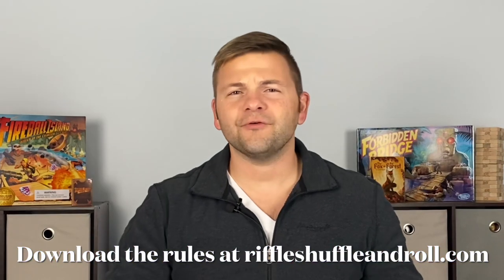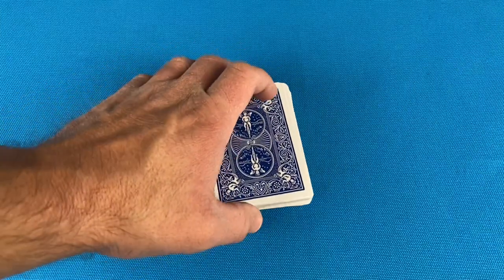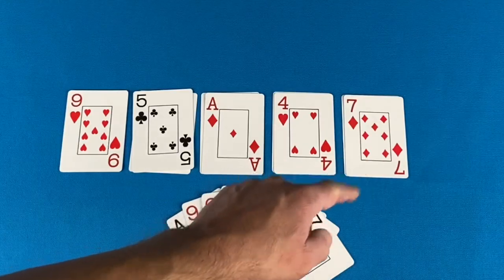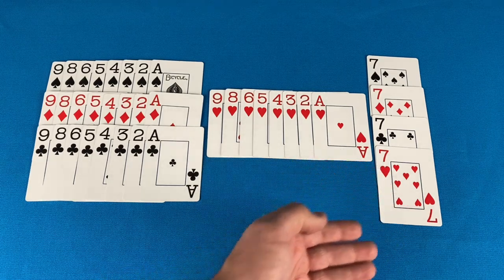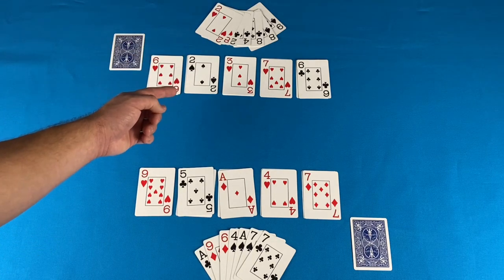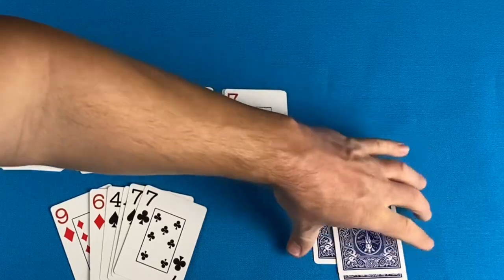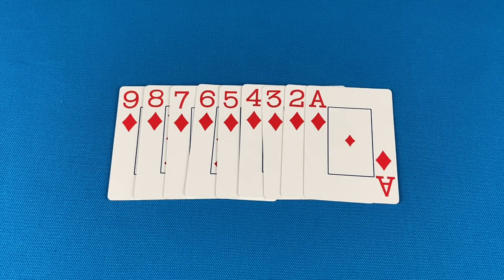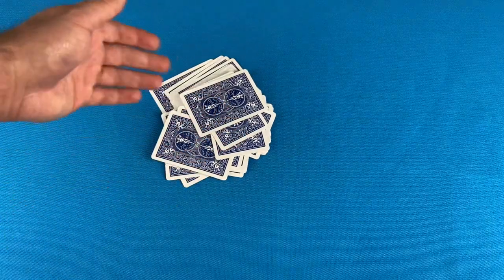Vidrasso | a two player card game with strawmen | Skip Solo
This is how to play Vidrasso, a two player trick taking card game.

0:00 - Intro
0:59 - Materials & Setup
2:09 - Picking Trump & the Gift Card
4:00 - How to Play
8:46 - Keeping Score
9:24 - Final Thoughts